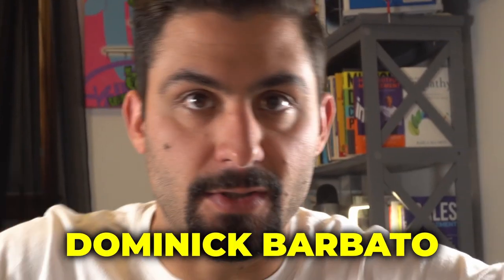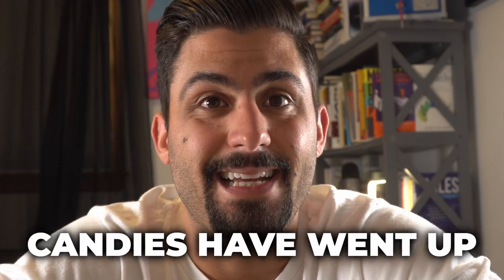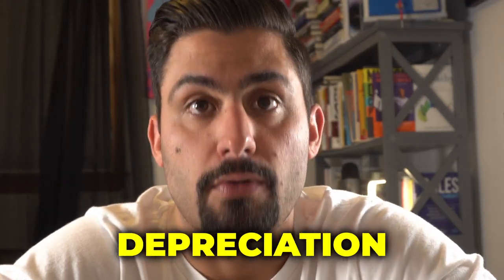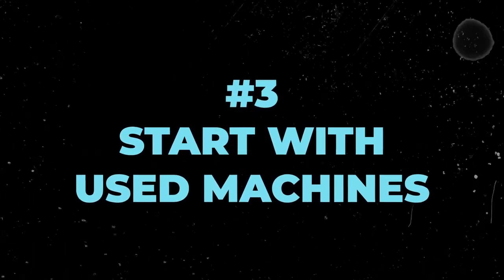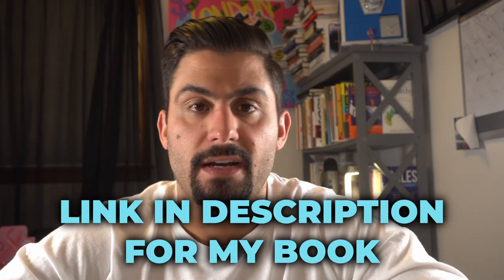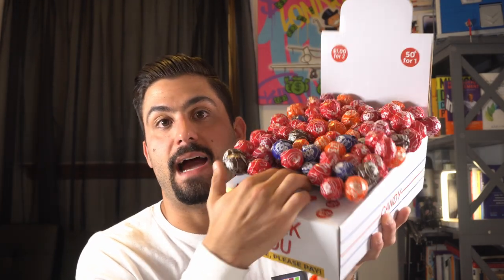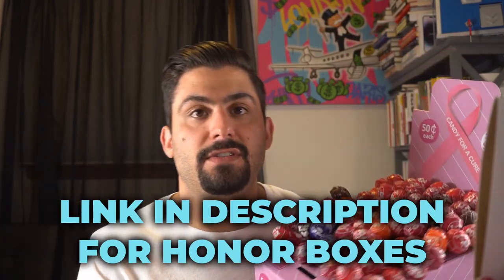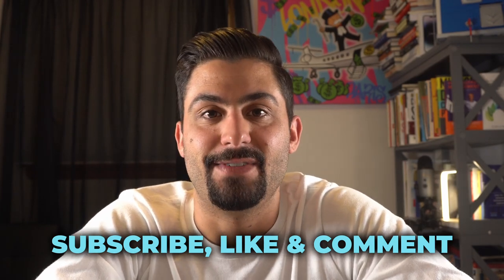How To Start A Vending Machine Business With $100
Timestamps:

0:00 - Fire Intro
0:55 - Point 1
1:12 - Point 2
2:12 - Point 2.5
3:12 - Learn More In My Facebook Group
3:26 - Point 3
3:41 - Point 4
5:12 - Point 4.5
5:56 - Learn More In My Vending Book
6:24 - (Bonus) Point 5
8:55 - Outro